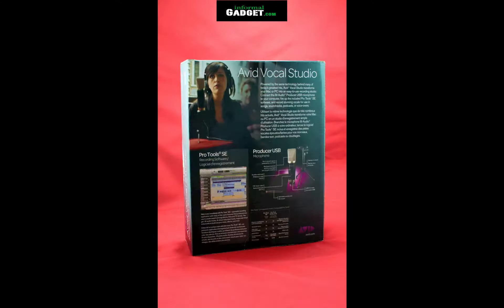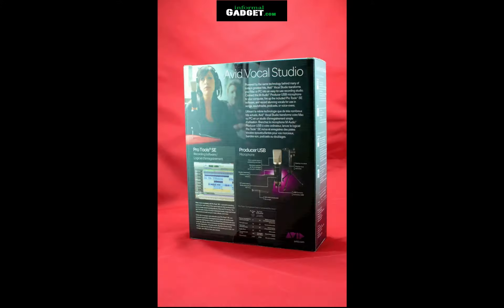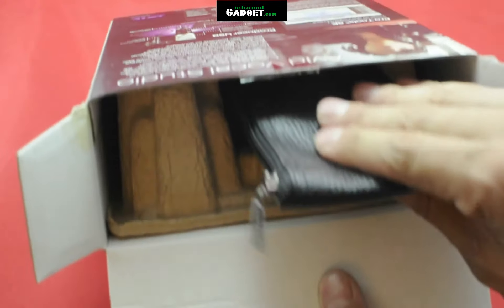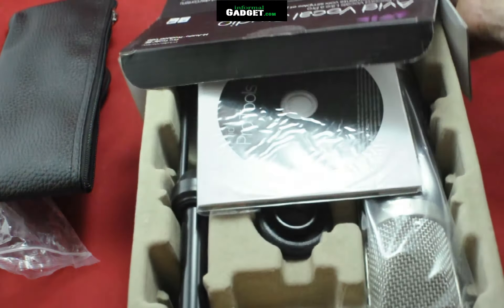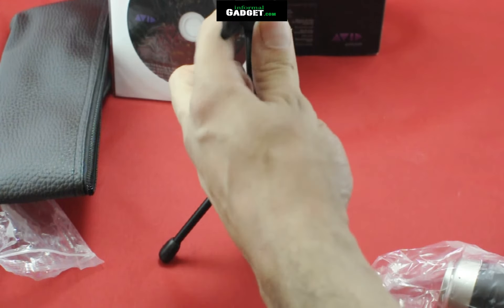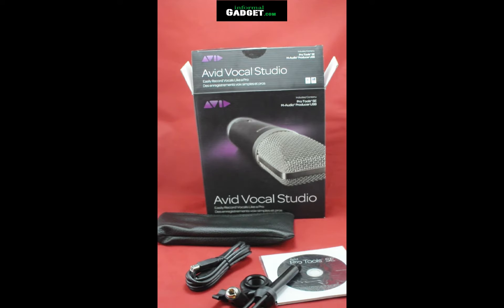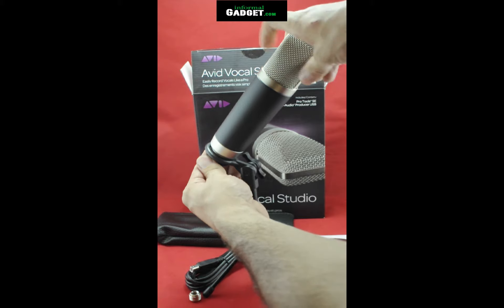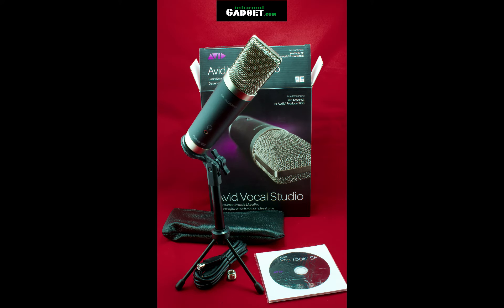Avid Vocal Studio Producer USB Mic/Microphone Review/Demo And Unboxing of M-Audio's Computer mic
*This is an unboxing and demo/review of M-Audio's Producer USB Mic, from the Avid Vocal Studio kit which includes the mic and Pro-Tools SE. In the video you will notice the difference in audio quality between the first part with my regular computer mic and the second part with the M-Audion Producer USB mic.